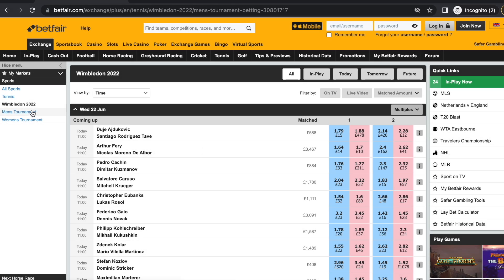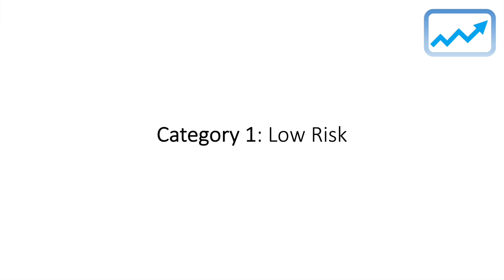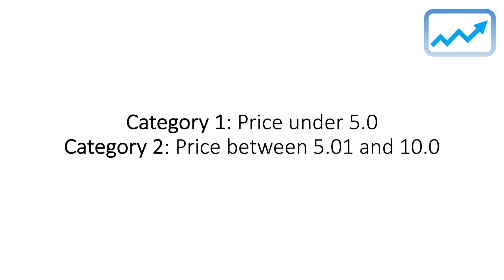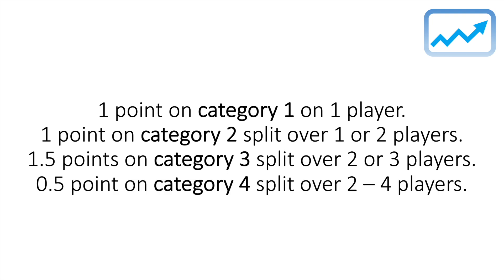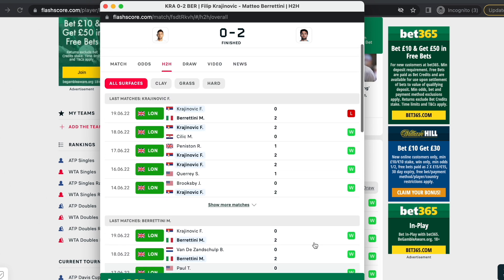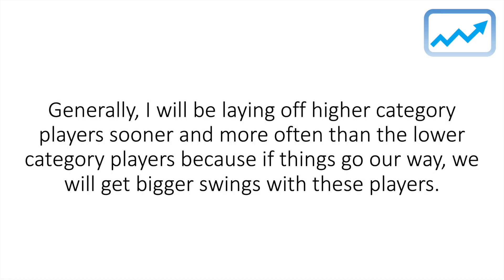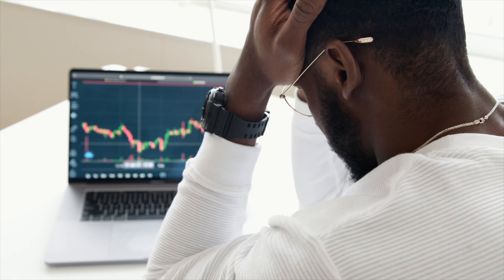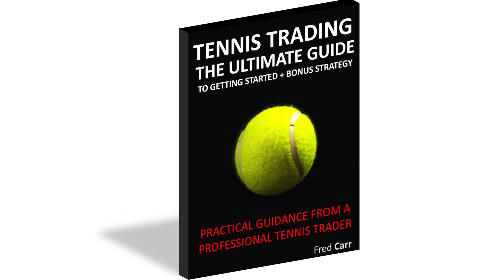Betfair Tennis Trading Strategy: Pre-Tournament Trading (Wimbledon Preview)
In this video I share with you my pre-tournament tennis trading strategy using Betfair. You can use this strategy for any tennis tournament including Wimbledon, US Open, Australia Open and Roland Garros.

If you want to learn how to become a profitable tennis trader and make consistent profits trading tennis matches on Betfair, then you can enrol on my "Free Introduction Into Tennis Trading" video course

Build a side hustle business today: Claim your free Side Hustle eBook "5 Online Side Hustles That You Can Start Today"

Make upwards of £1500 per month with Matched Betting.